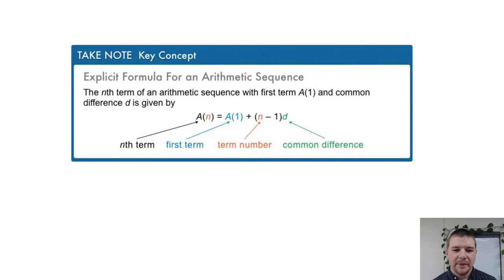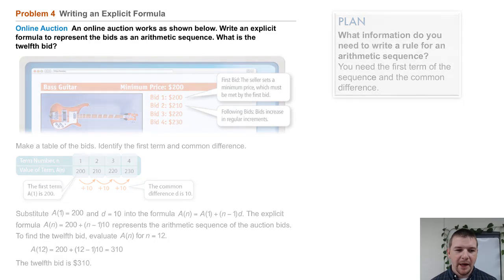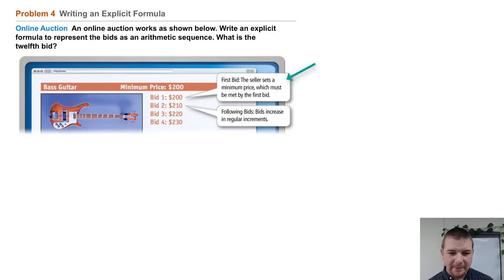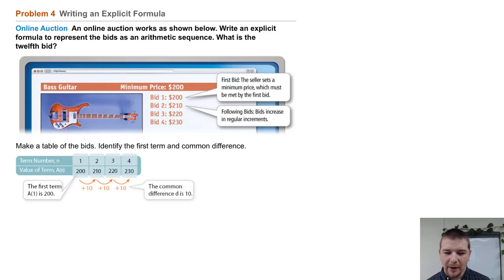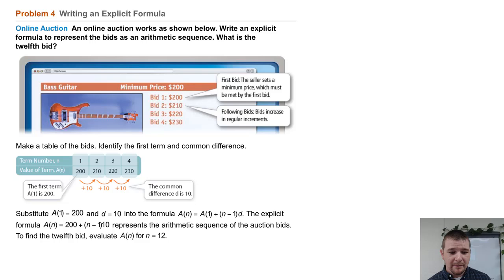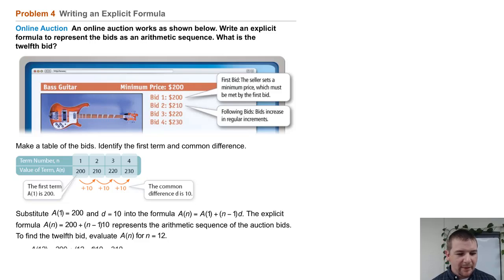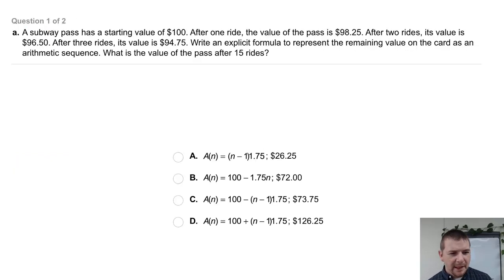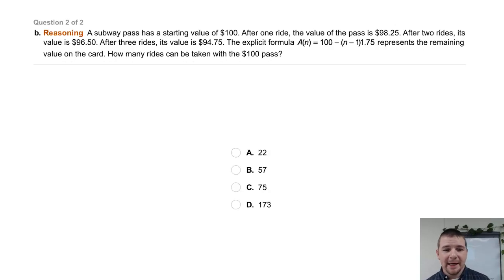Algebra 1 4-7 Arithmetic Sequences: Problem 4 - Writing an Explicit Formula